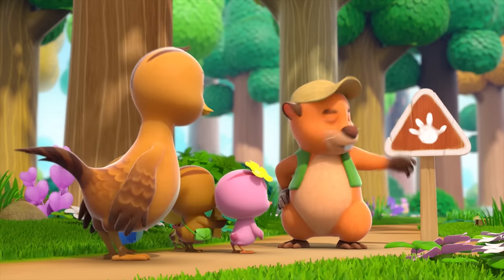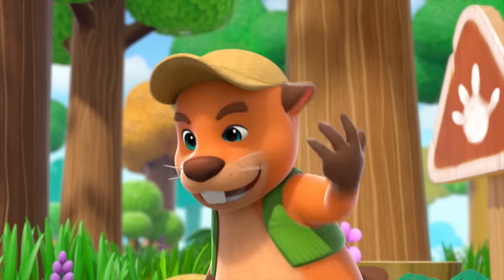[Katuri 3] Crafter Mr. Beaver | EP31 | Katuri Cartoon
EP31: Crafter Mr. Beaver